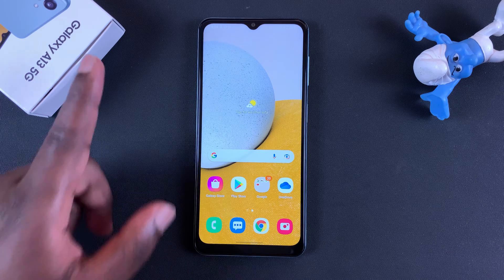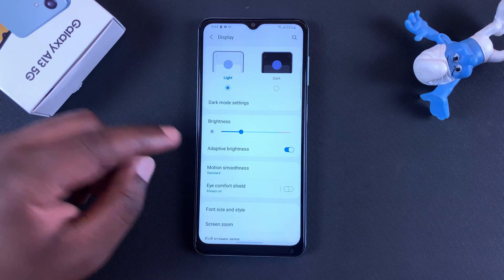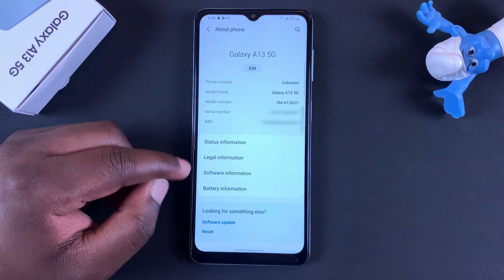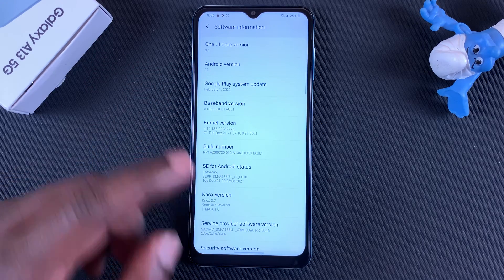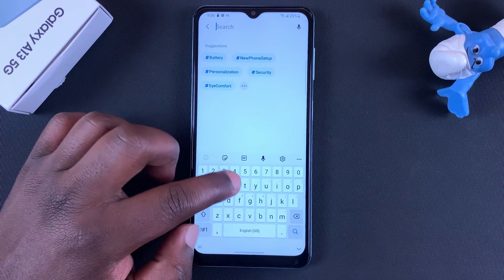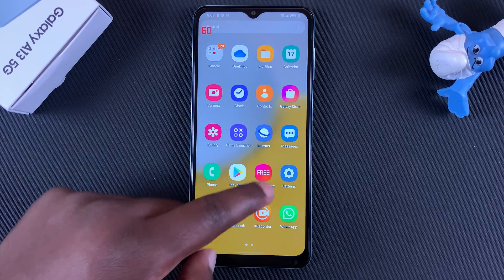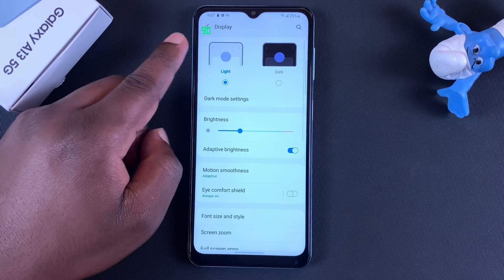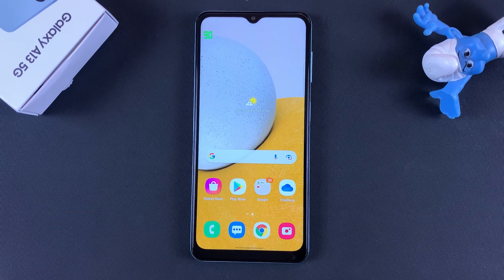How To See Your Refresh Rate In Real Time On Samsung Galaxy A13 5G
Here's how you can see your Samsung phone's refresh rate in real time.  This is especially useful for phones with that Adaptive refresh rate.

You can enable this option in the developer settings of your phone as shown in the video.

Cell Phone Tripod Adapter